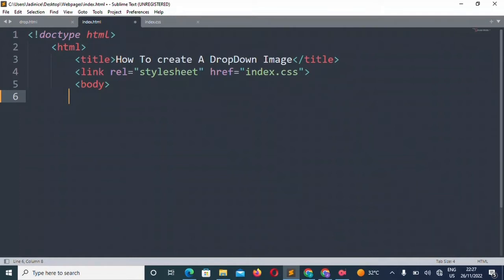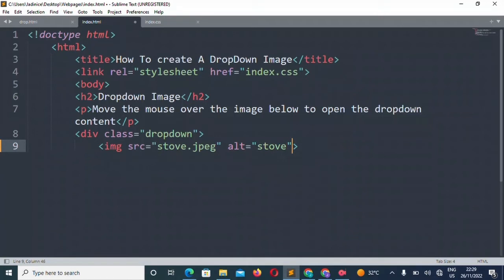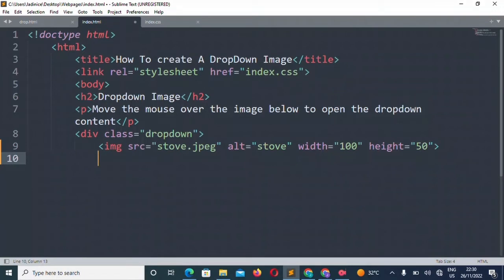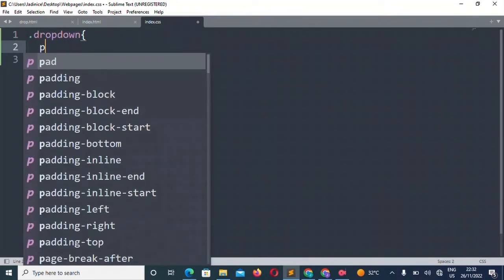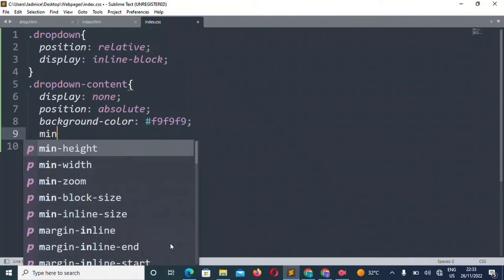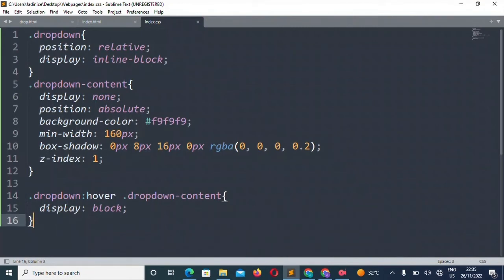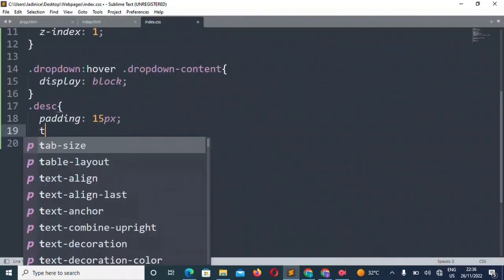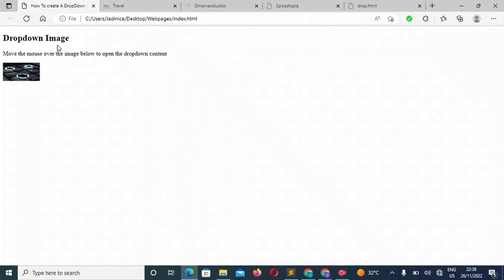How to Create a Dropdown Image in Web Development in Just 10 minutes!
You will discover how to use this new feature and be able to add it to your website. And to make it even better, you can add to your portfolio to WOW your clients!!!